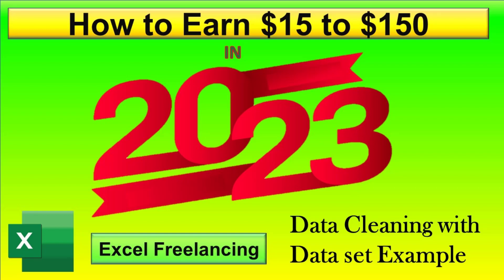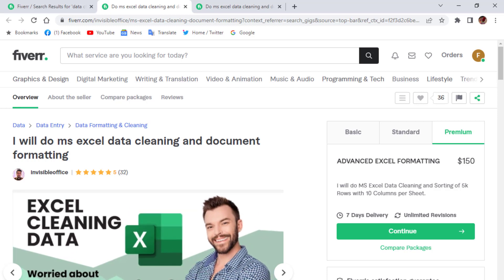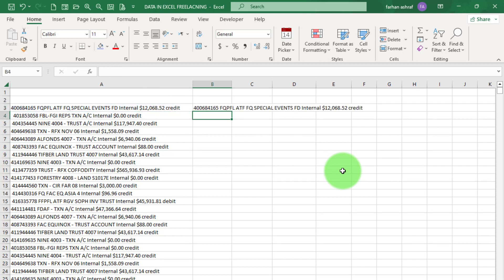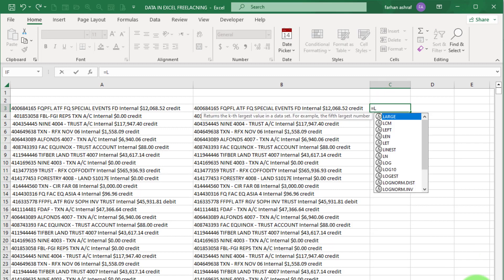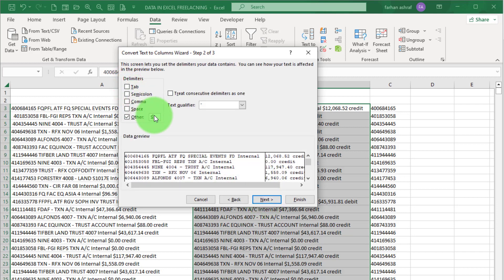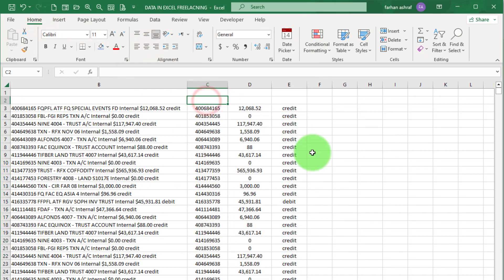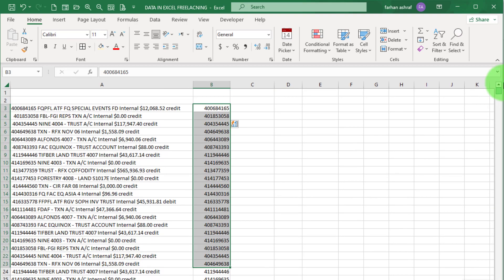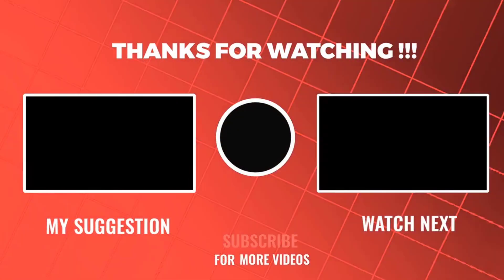How to Earn $15 to $150 in just few minutes | Excel Freelancing work | Data cleaning with example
Hi Friends, in this video I explain how you can earn through excel freelancing that is skill learning watch complete video to enhance your knowledge and skill. if you hard work on this skill you will be earn more.
there is no short cut in life please learn skill and then earn money on your skill.